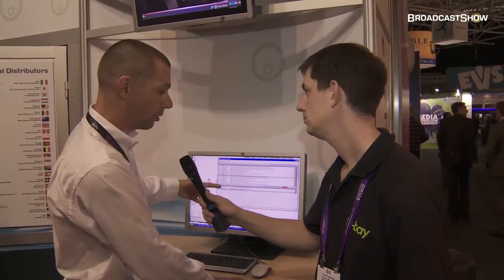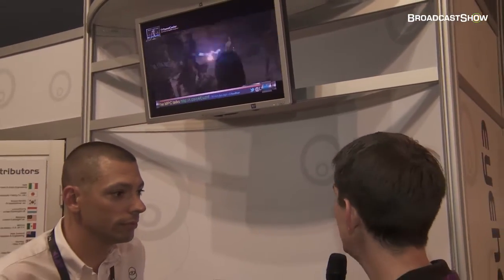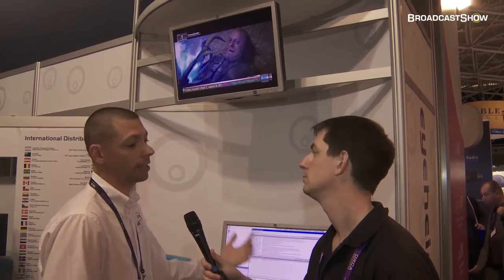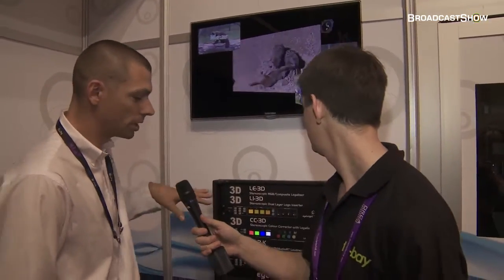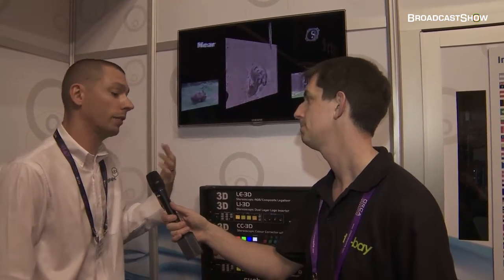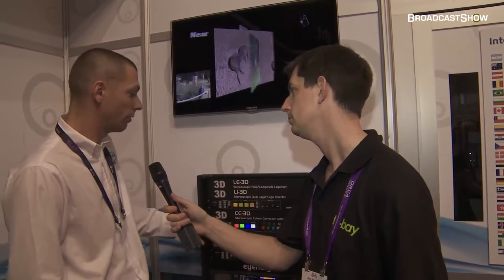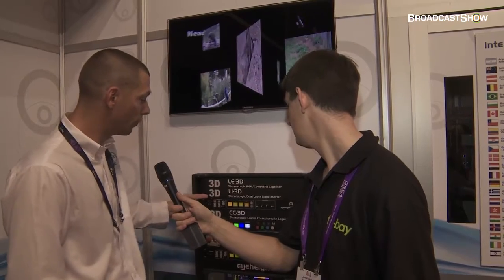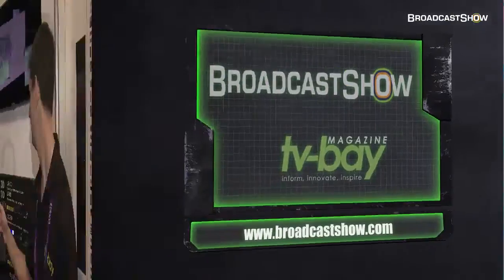Eyeheight IBC 2011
Simon Pegg talks about the new tv tweetcaster at this years IBC, a complete integrated solution for bringing tweets into your tv programmes.